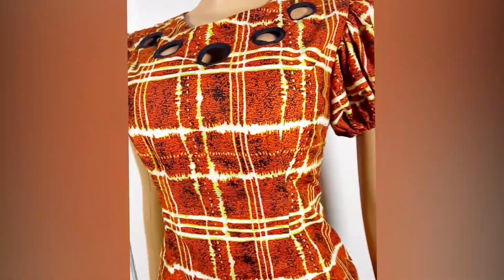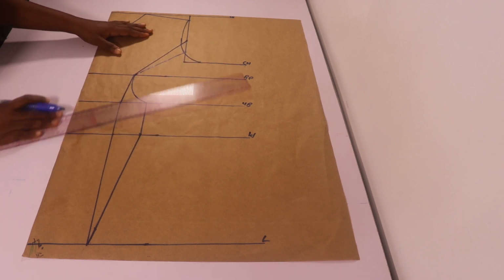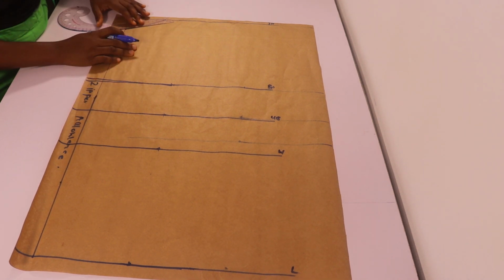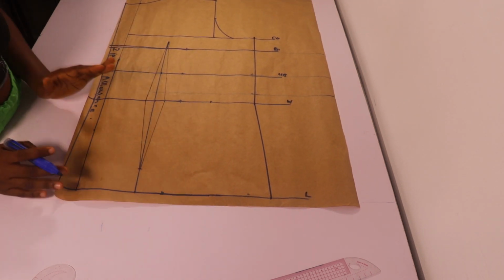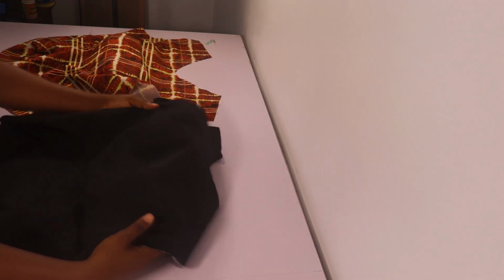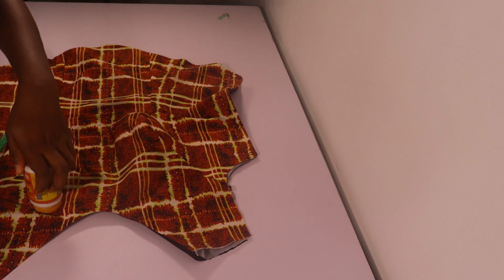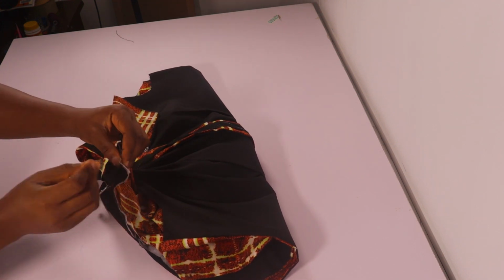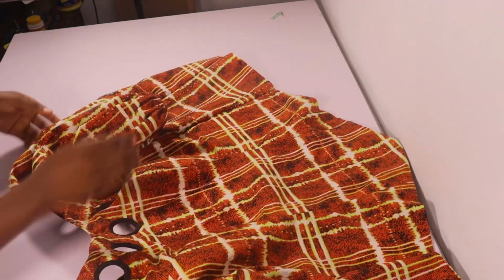How To Make This Trendy Multiple Keyhole Top With Basque Waist and Puff Sleeves (Detailed Video)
Learn how to create this trendy multiple keyhole top with a basque waist and puff sleeves in this detailed video tutorial. Perfect for adding a unique touch to your wardrobe! Watch now for step-by-step instructions and sewing tips.